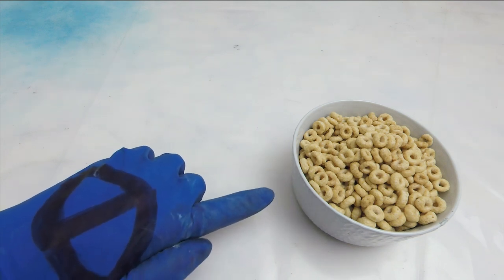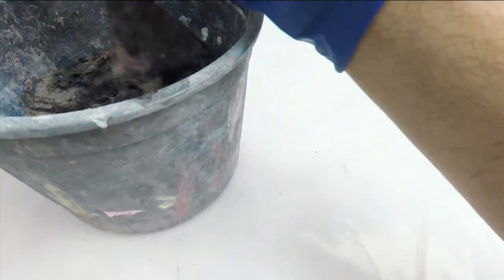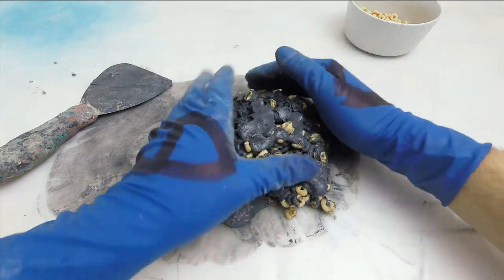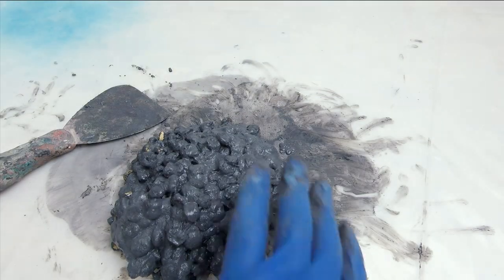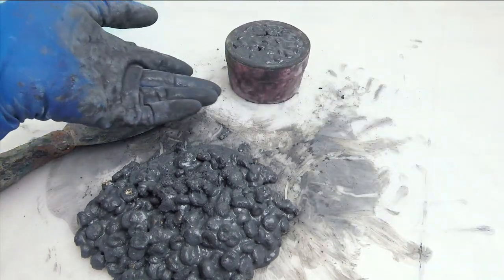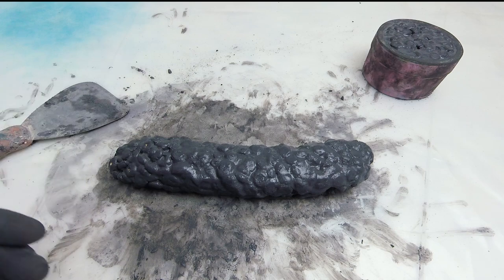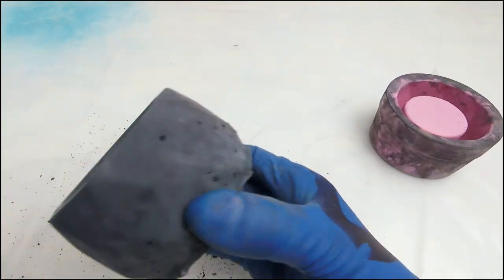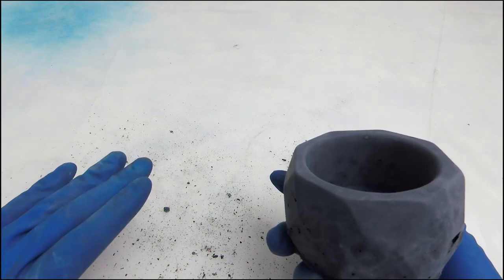Will it Concrete??? | Ep.1 - Cheerios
Today we are starting a new concrete experiment series 'Will It Concrete??'  Let's see if cheerios can indeed concrete?!?

 Follow along with with the Bob Ross of the concrete world, Mr. Concrete Concrete, as he teaches you how to make beautifully marbled concrete using integral mineral pigments. It's fun and easy and if you continue along this concrete journey you will learn to make pots, planters, tiles, tables, anything and everything. Mr. Concrete Concrete will teach you to be the very best concrete artist you can be, quit your day job or just take up this relaxing hobby and make objects for your home and for your friends!